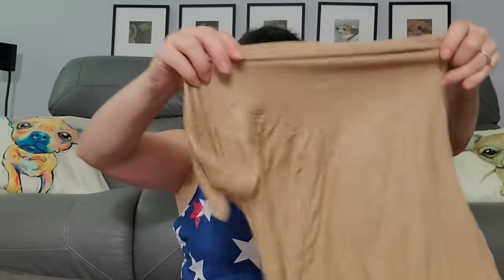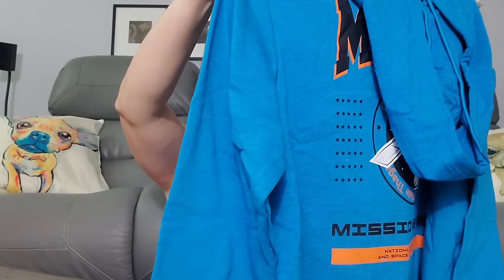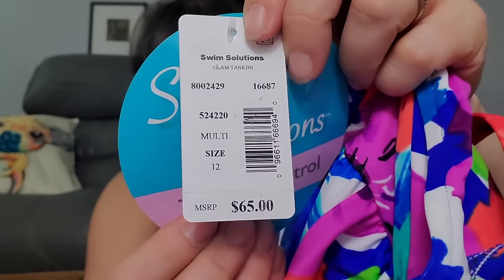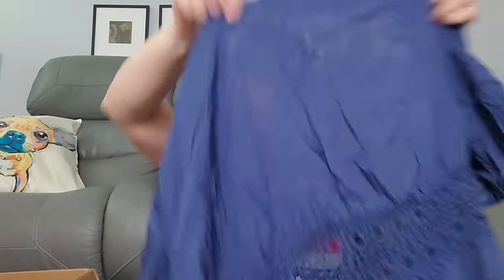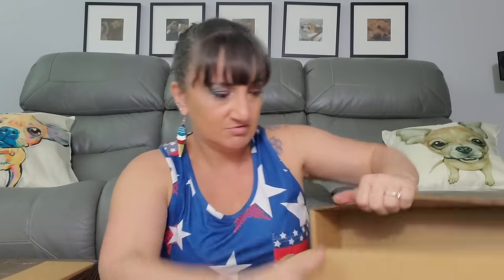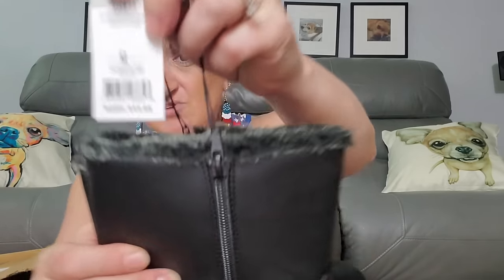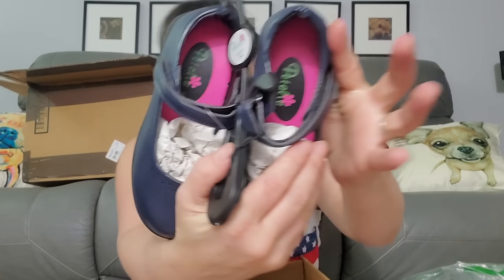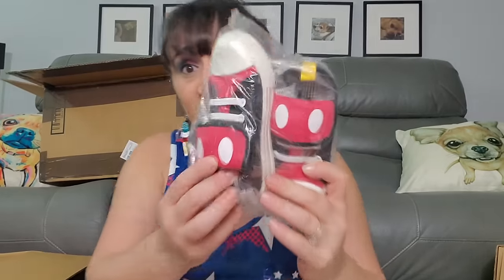888 Lots Clothing And Shoe Dollar Store Lot | 4 Boxes Of Fun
I'm just loving these boxes.
*You do need a resale certificate to shop on this site*

Become a member ($1.99 a month)  with the join button above to get to be involved in my monthly live streams.

P.O.Box
The Cheap Chick
12620 Beach Blvd.
Ste. 3  # 154
Jacksonville,  FL
32246

P.O.Box
The Cheap Chick
12620 Beach Blvd.
Ste. 3  # 154
Jacksonville,  FL
32246